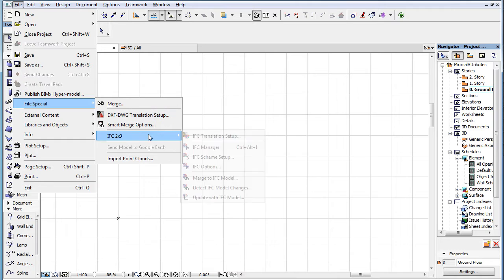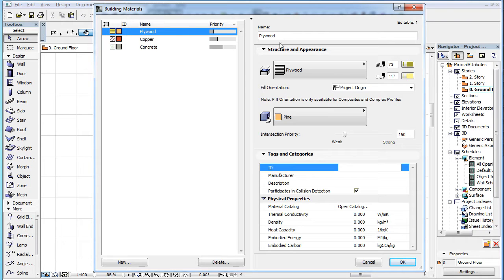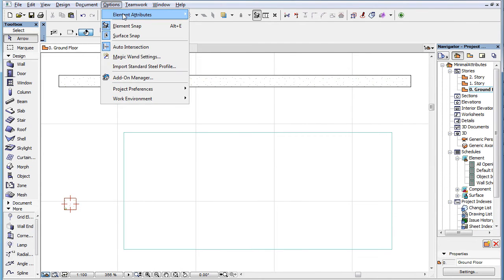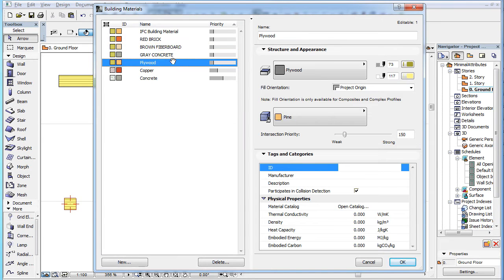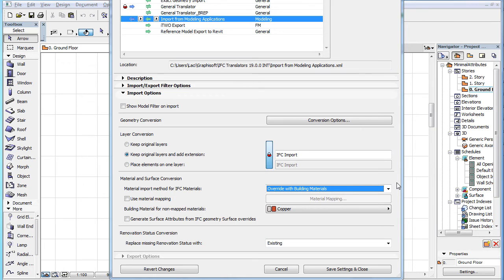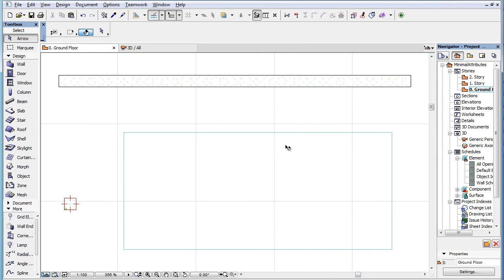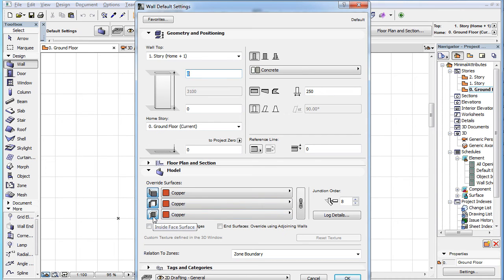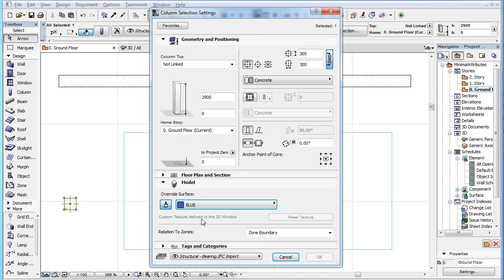ARCHICAD OPEN BIM - IFC Material and Surface Conversion Enhancements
In this video clip you can find the enhancements made in ARCHICAD 19 to the conversion of Surface and Building Material attributes during IFC file imports.